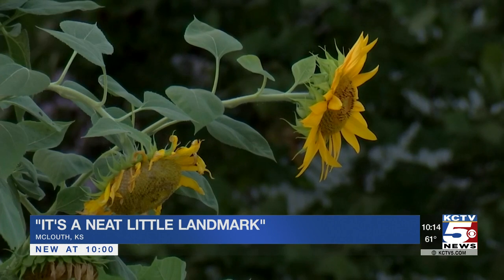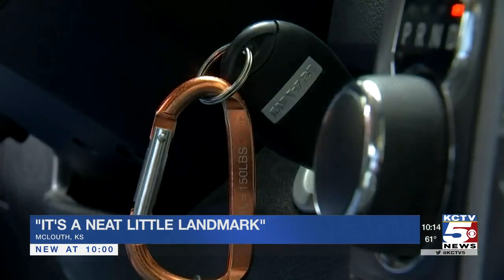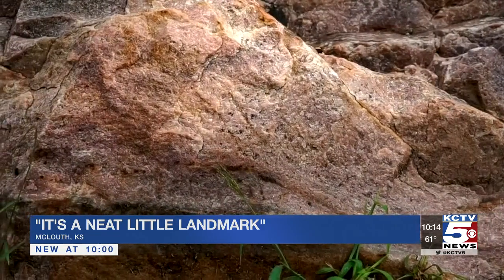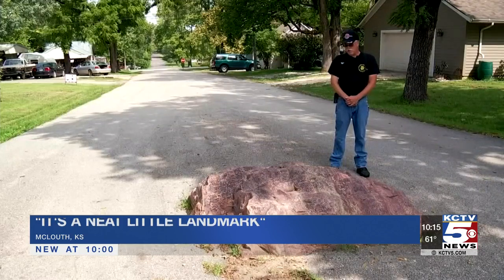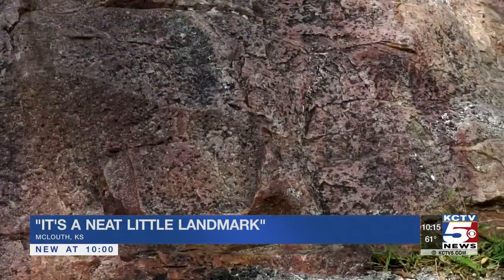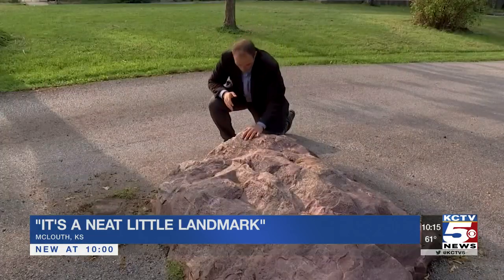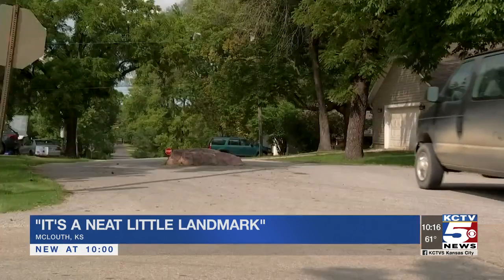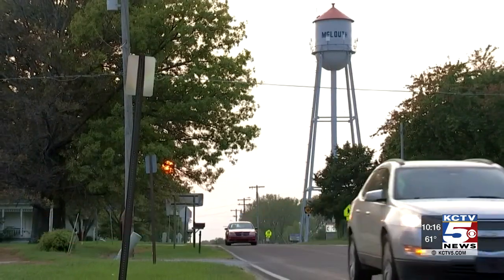McLouth, KS, boasts unusual road attraction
McLouth, Kansas is a small town about 30 miles north of Lawrence. The town motto is “A little bit of country, just outside the big city.” The town may be best known for its annual Threshing Bee.